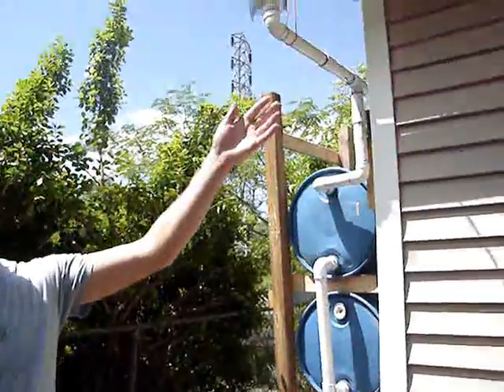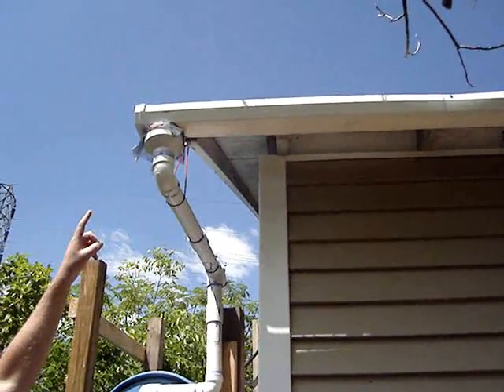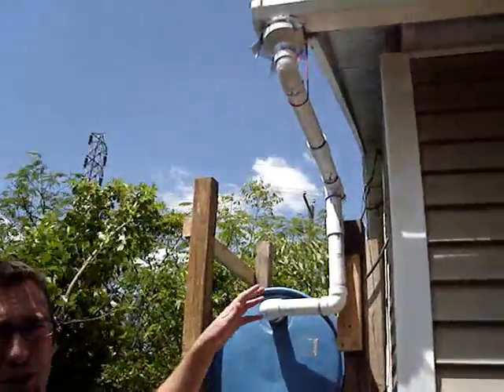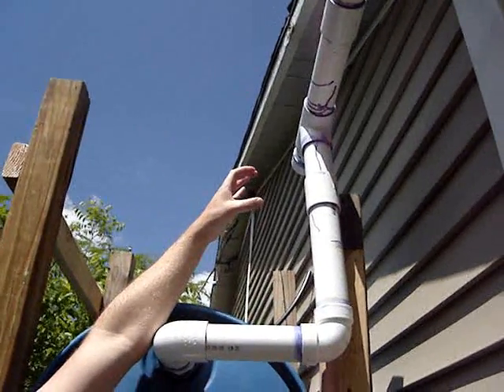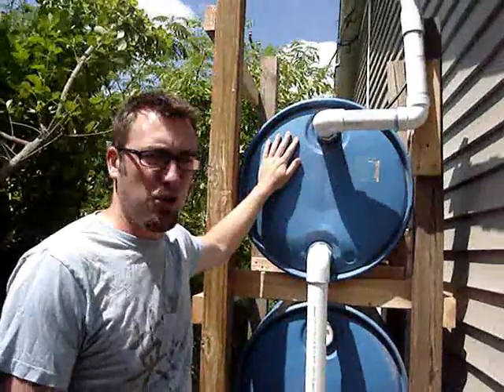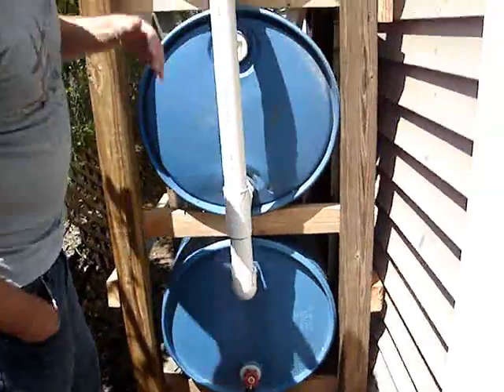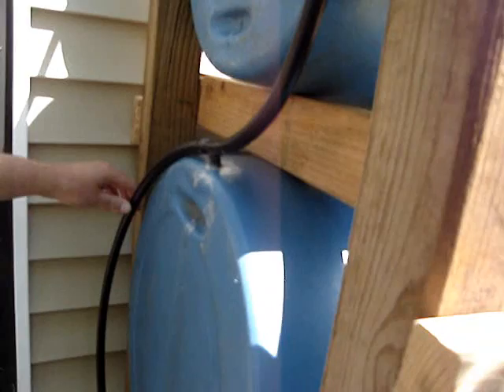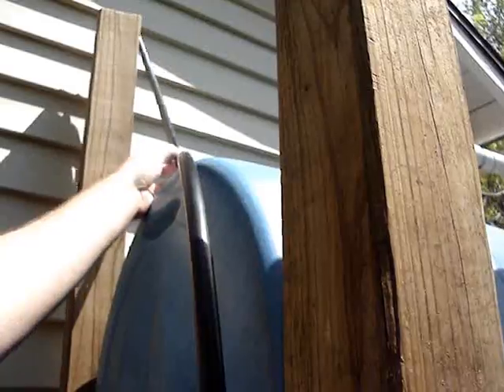Aquaponics Rain Collection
Our aquaponics rain collection system for pond water.